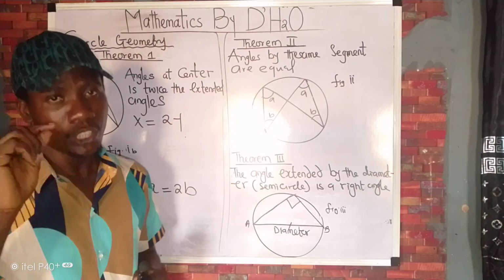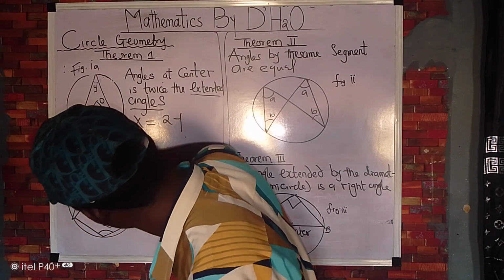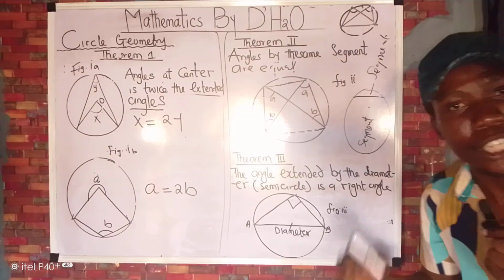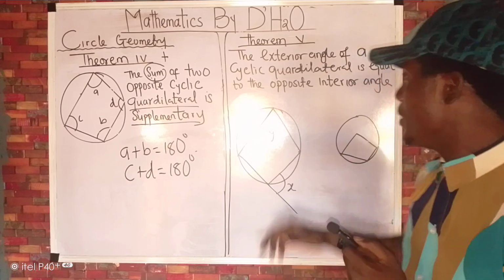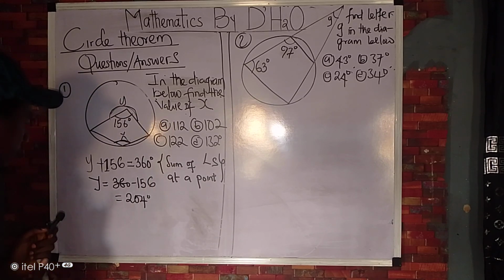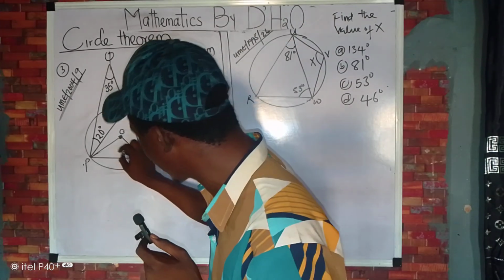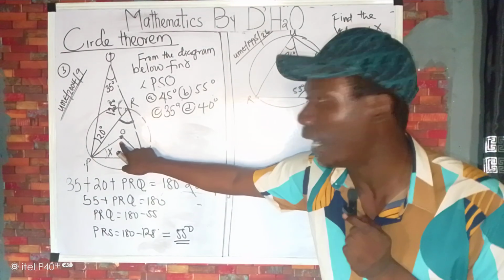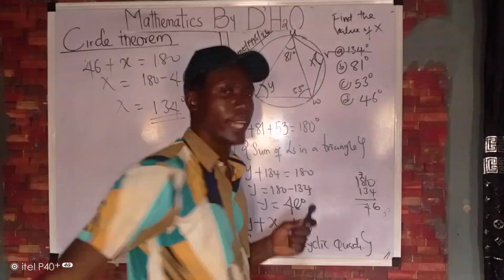CIRCLE GEOMETRY (MATHS).